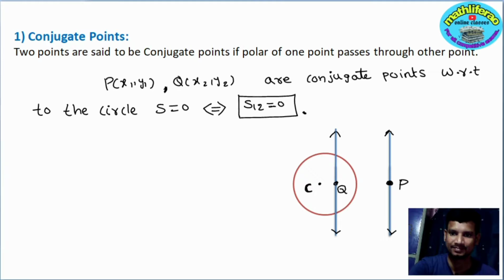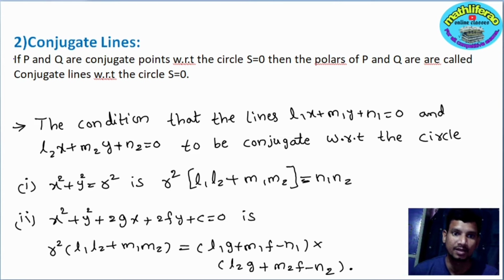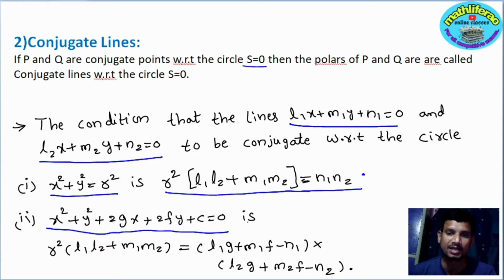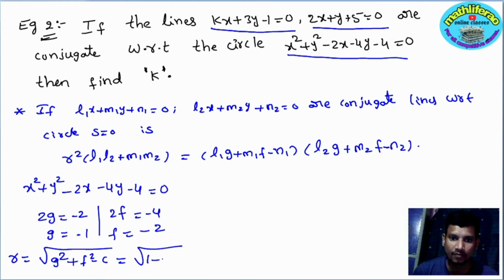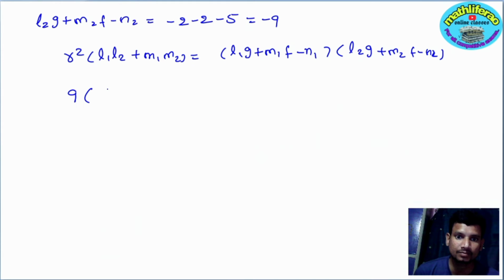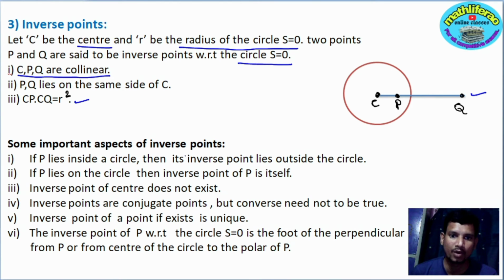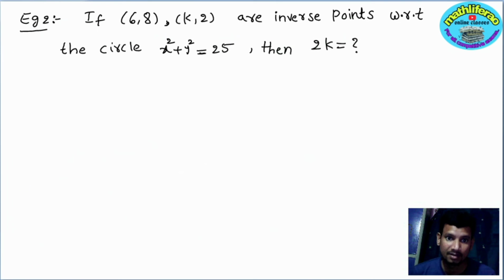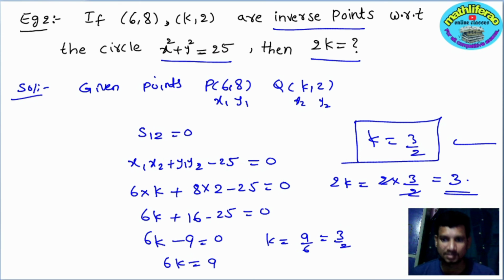CIRCLES_TELUGU // CIRCLES PART 7 // CONCEPTS & KEYPOINTS // INTER MATH 2B //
TOPICS :
1)CONJUGATE POINTS
2)CONJUGATE LINES
3)INVERSE POINTS

“ mathliferao online classes”
For more updates follow us on